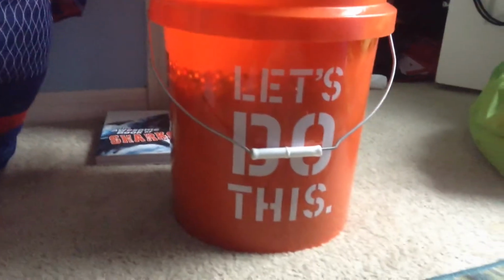What is in that bucket of orbeez challenge